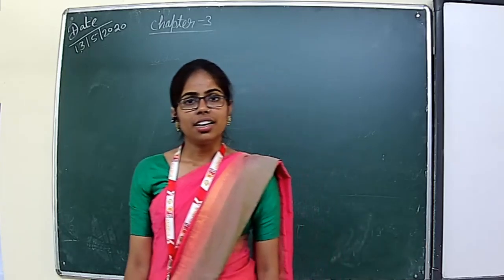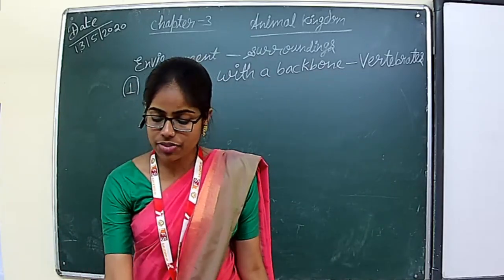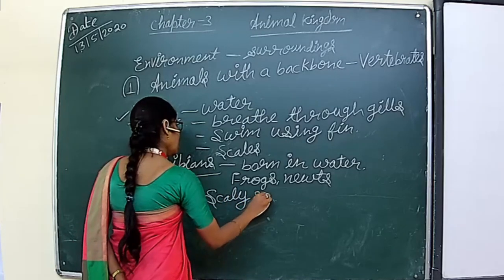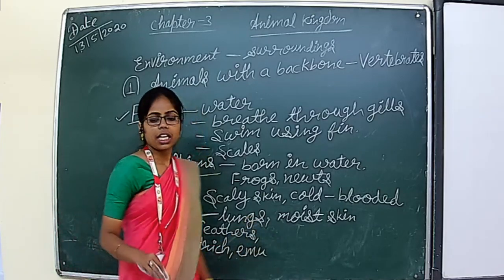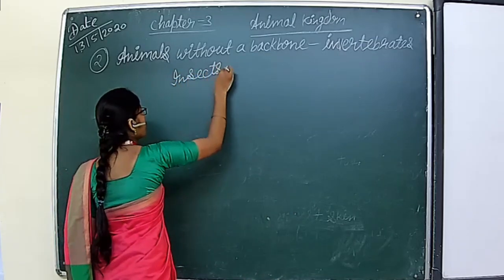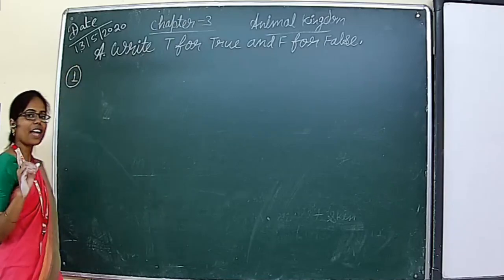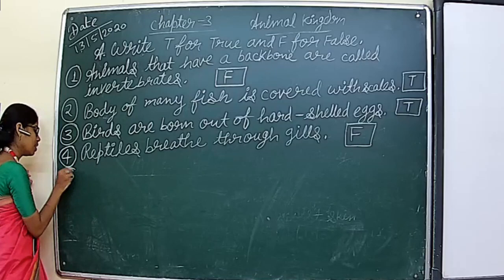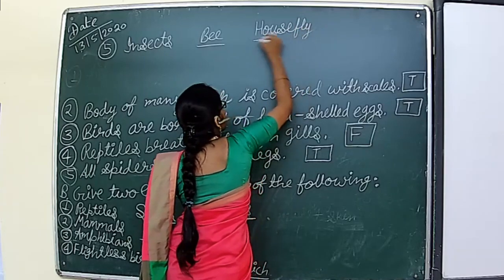Ms Archana Class 4th GSC Chapter 3 Animal kingdom Part 1 (13-05-2020)